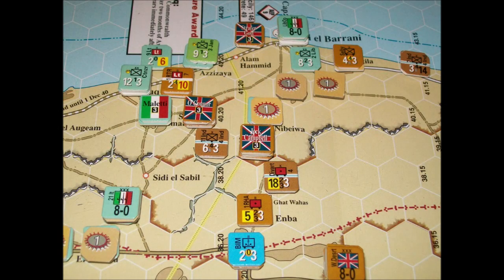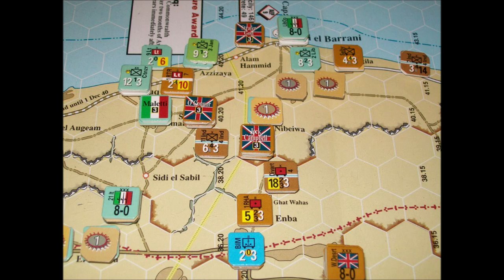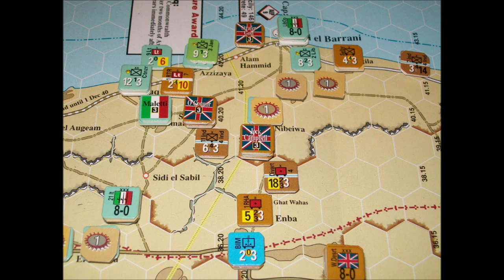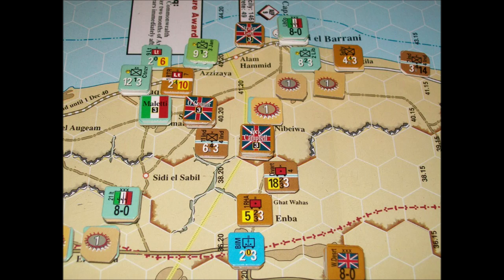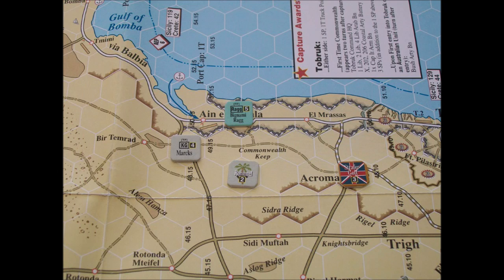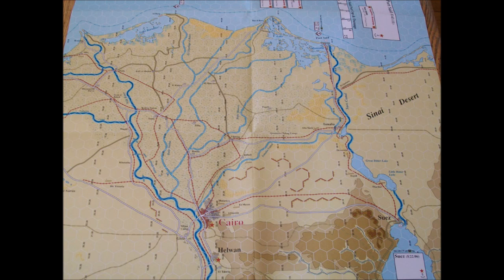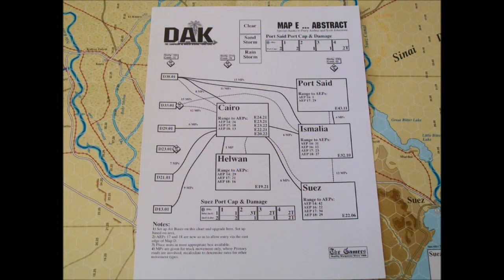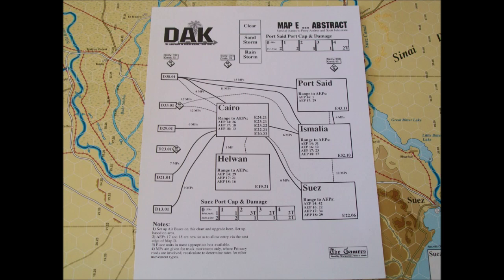DAK2 Part 2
More details on RaGGs, KGs, Leaders and Map E abstract.